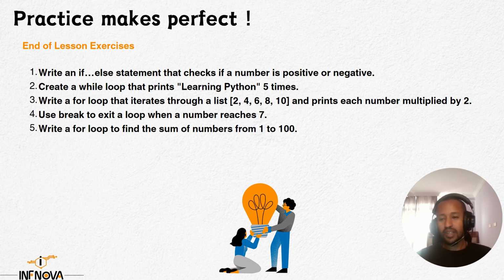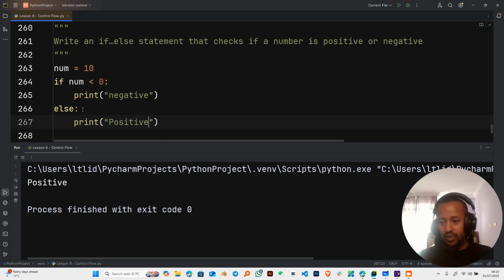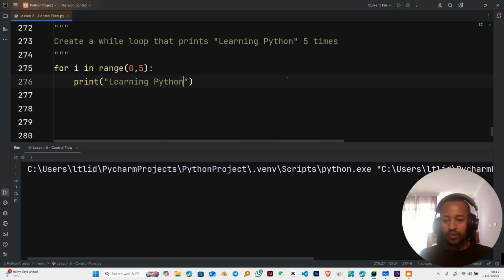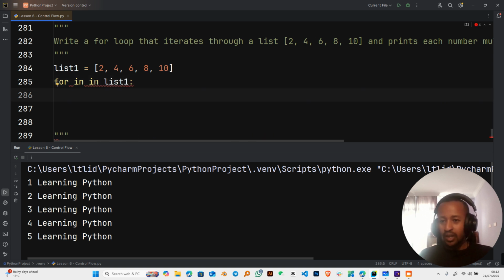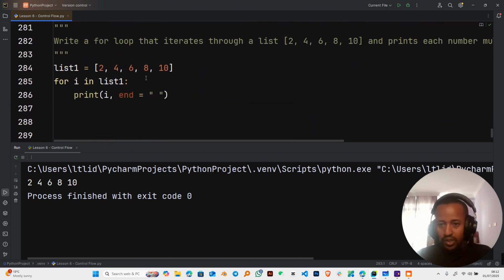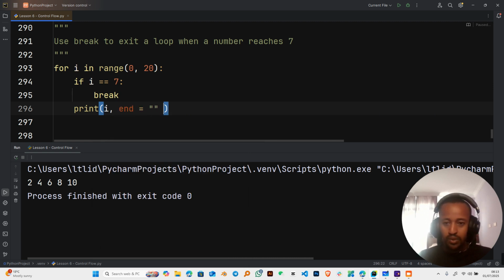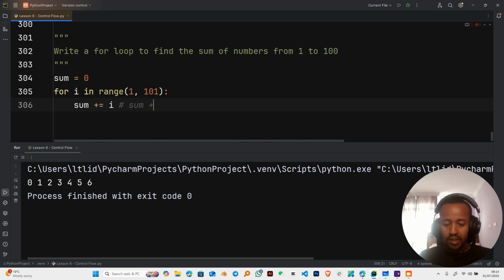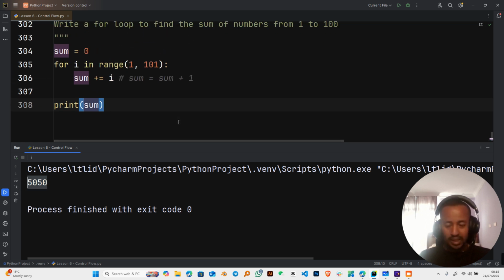#16 Lesson 6 Exercise on Flow control (if else, for loop and while loop)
Python Essentials: Flow Control Exercises (if else, for loop and while loop)
In this video, we practice Python flow control with hands-on exercises  covering if, if else, if elif else, for loops, and while loops to build your coding logic and problem-solving skills.